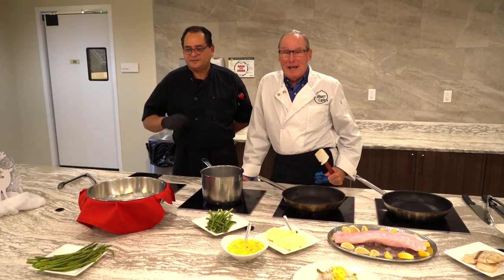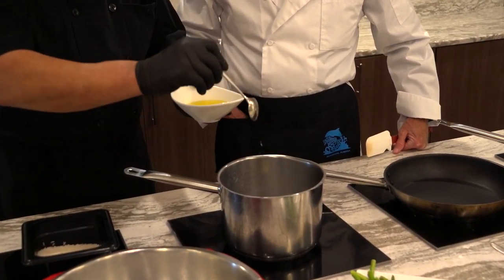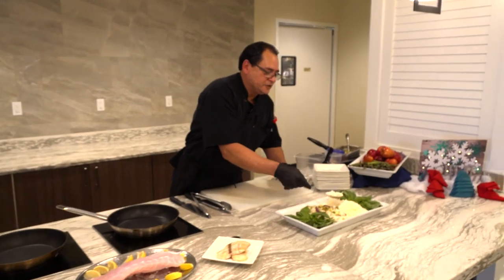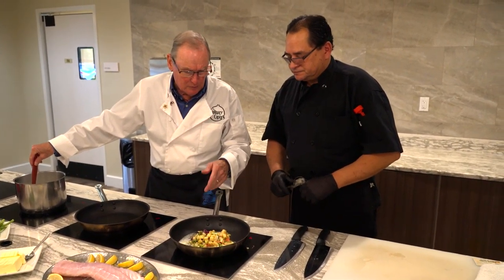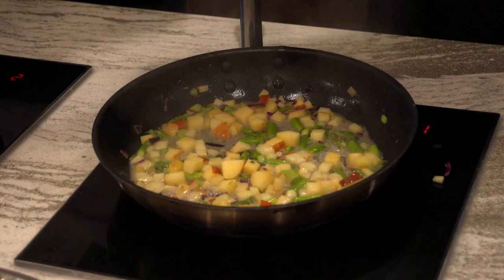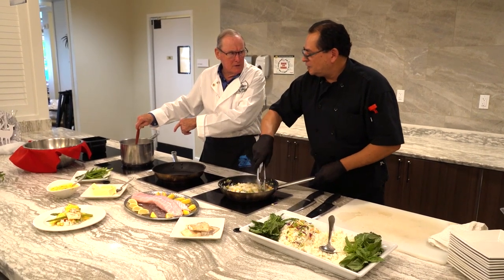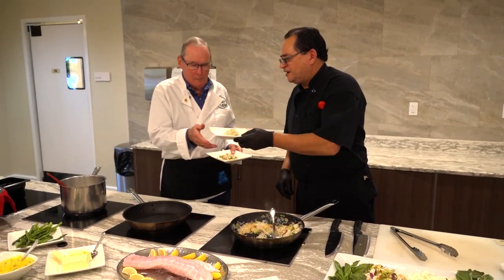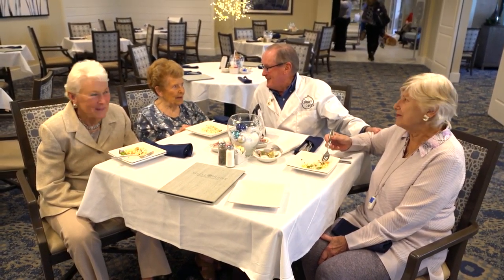1-7-20 Culinary Capers Springs 2